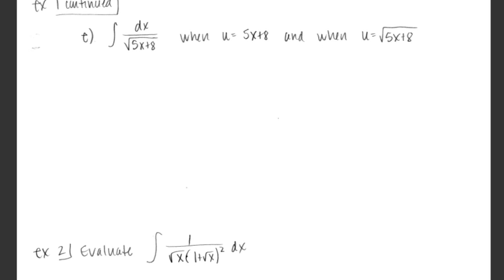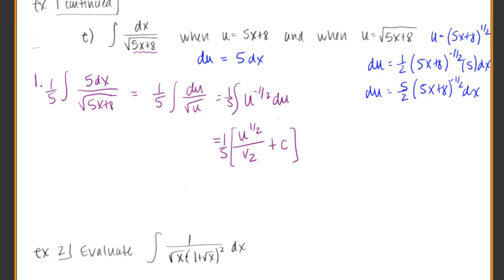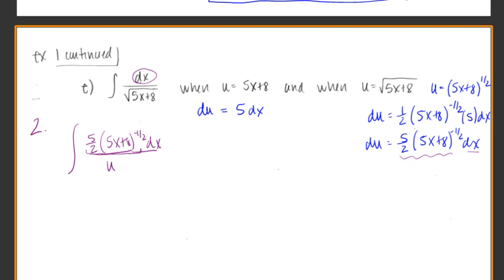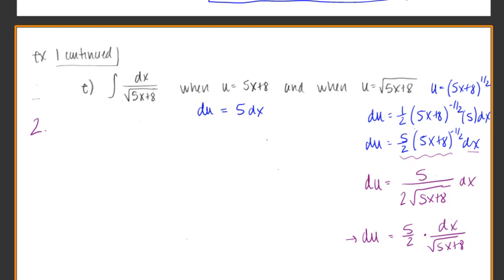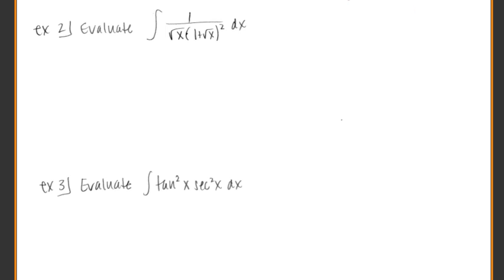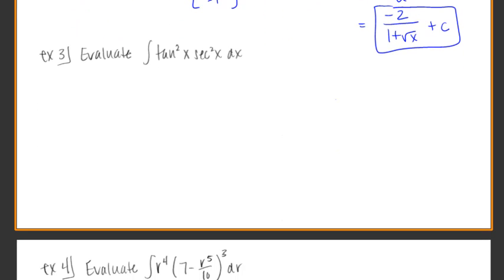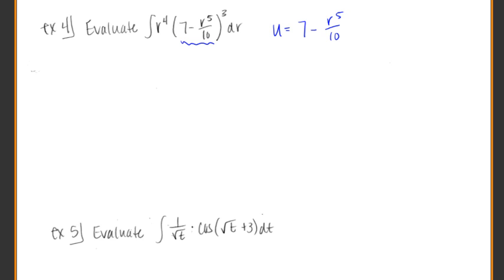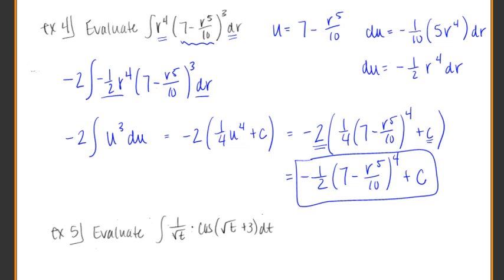2413 - Calculus 1 - 5.5 - Part 2